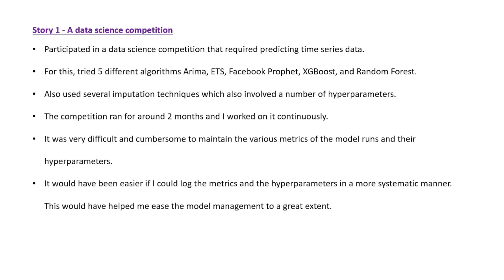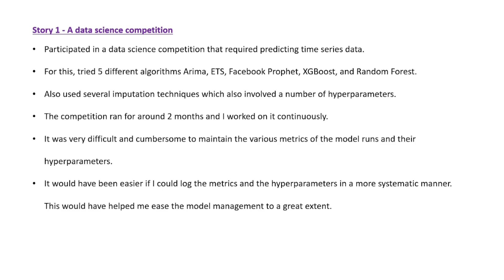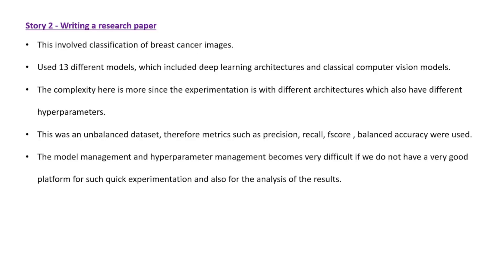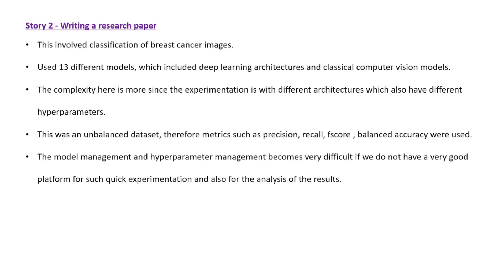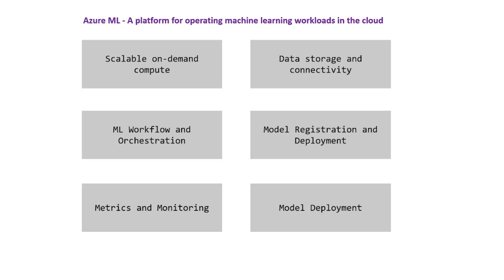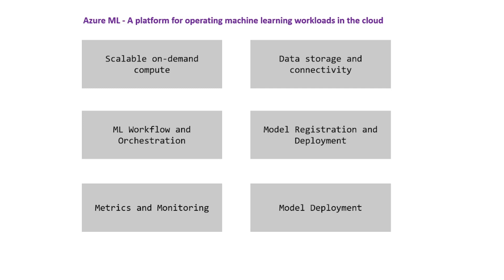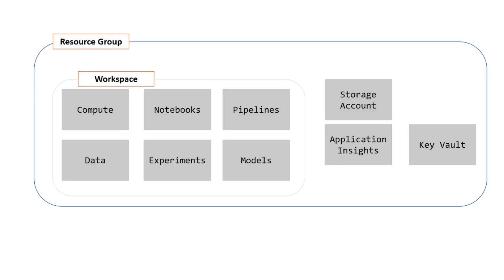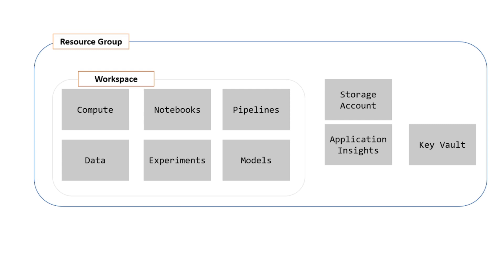00 - Azure ML Overview in 3 minutes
This is the 1st video for the Exam DP-100: Designing and Implementing a Data Science Solution on Azure certification
✔ Story Data Science Competition
✔ Story Research Paper
✔ Azure ML Overview
✔ Azure ML Workspace